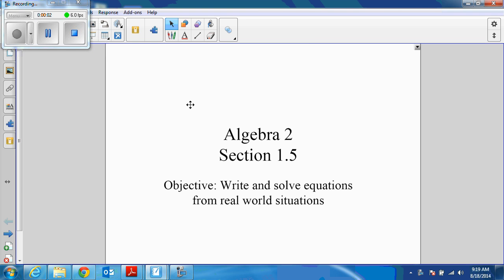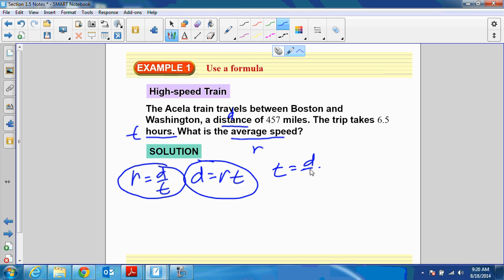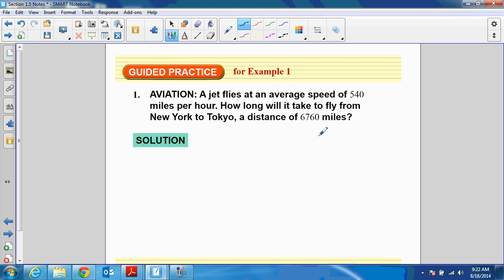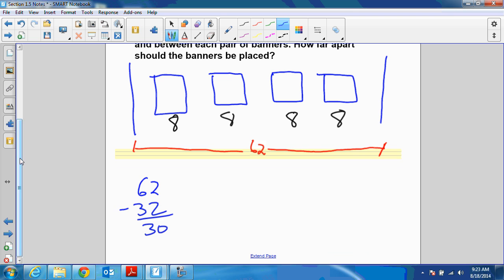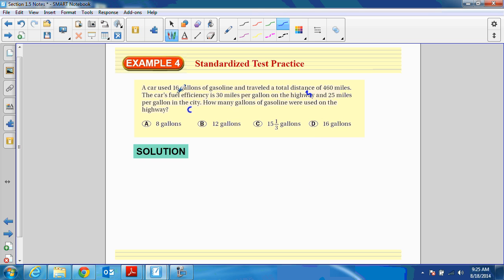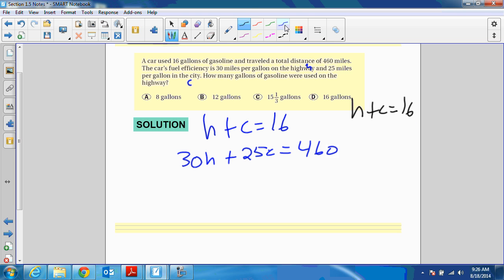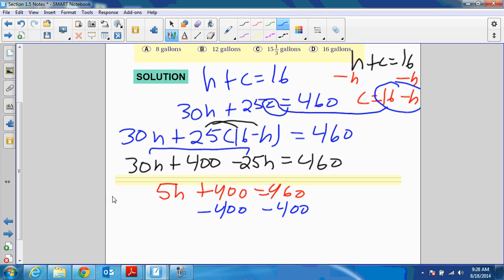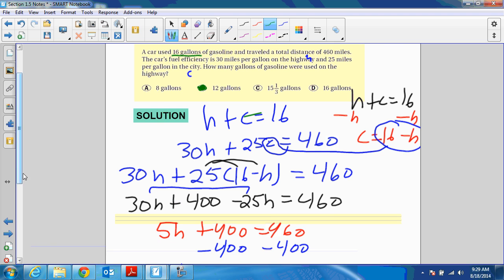1 5 Problem Solving Strategies and Models